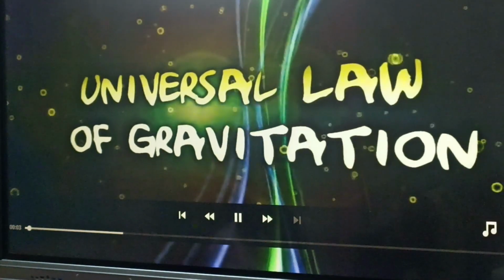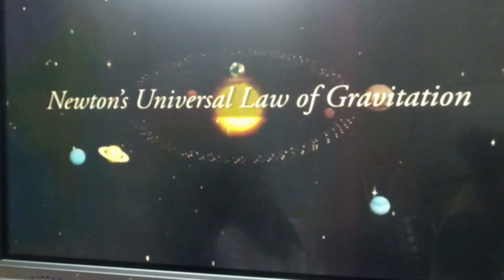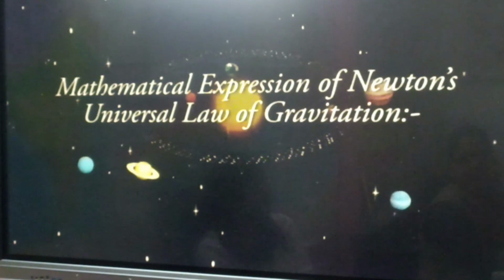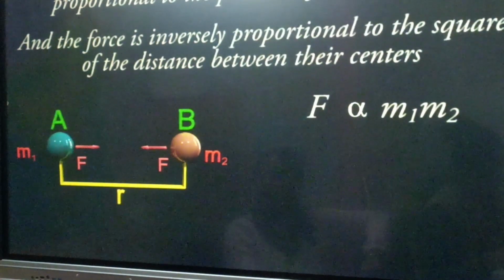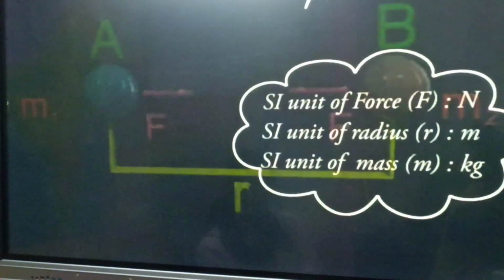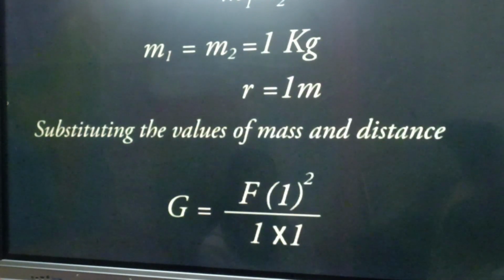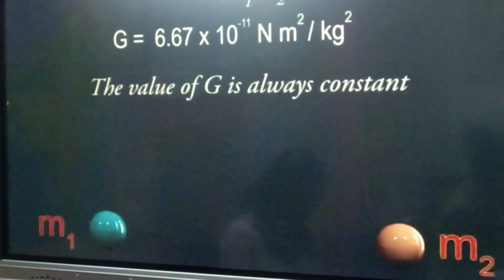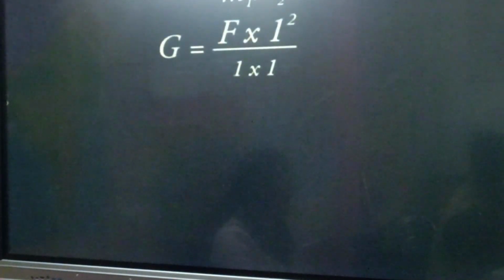class 9th science (Gravitation) Revision for UT exam by animation vedio 2.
edupower STUDY point.